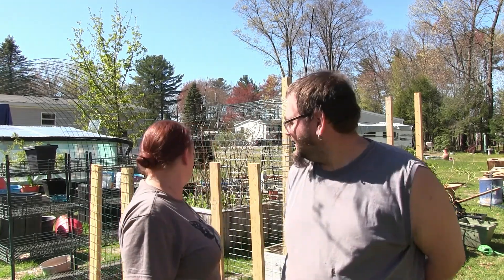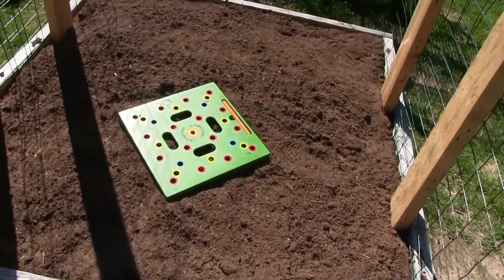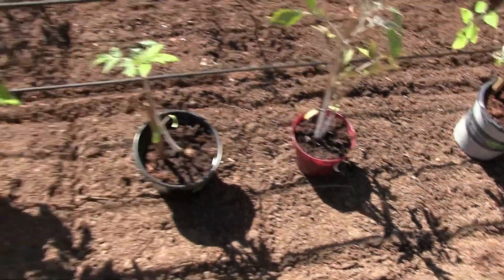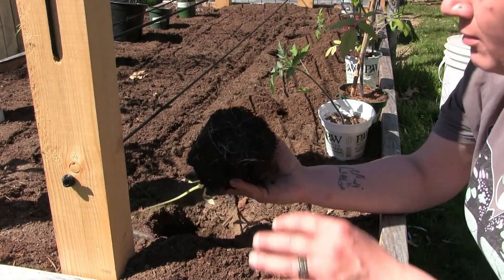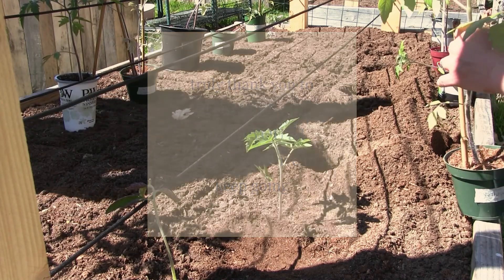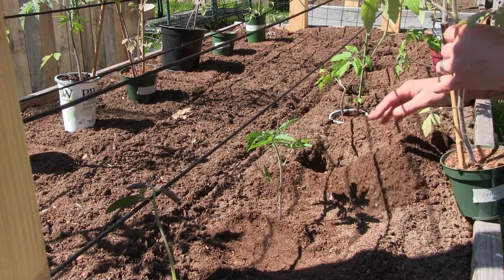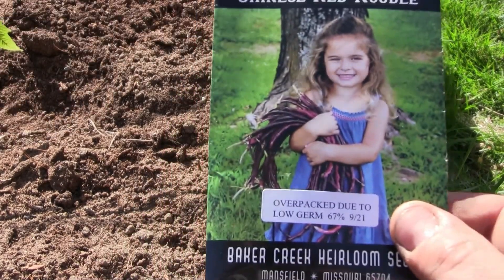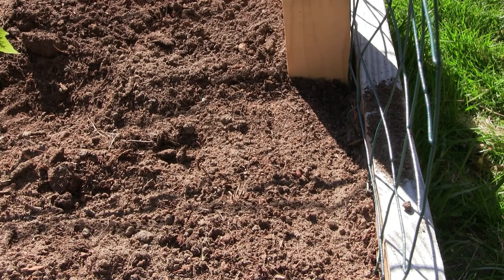SHEDSWARS GLOBAL GARDENING 22G( tomatoes tucked in for the summer slumber)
hello and welcome to the cosmic cultivators in today's episode we are going all out as far as getting our garden ready to produce for this Summer's 1,000 lb goal during the shed Wars season join us as we teach you the basics about tomatoes and how to plant them also give you some tips on how to double up your purchase at a store and separating your two for one purchase we hope you enjoy this episode maybe you picked up a few tips or tricks along the way peace love and happiness